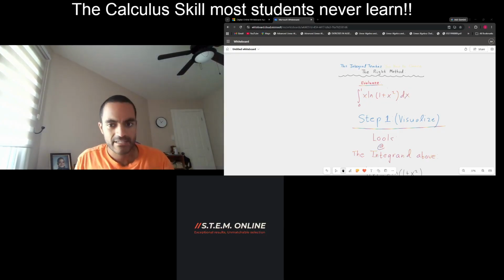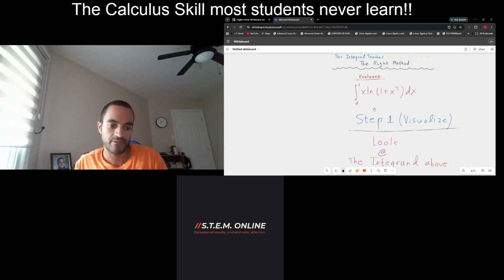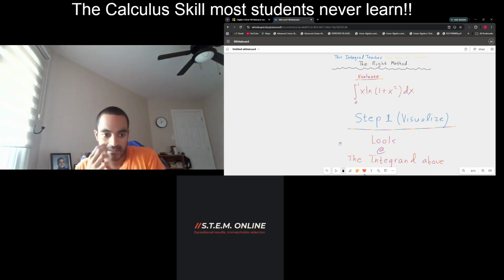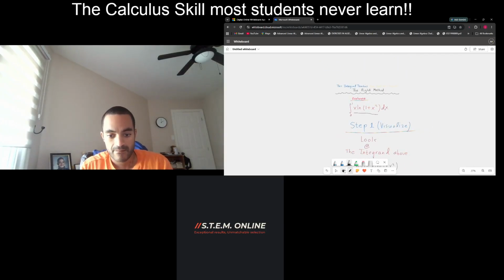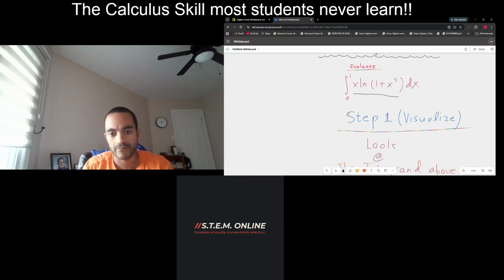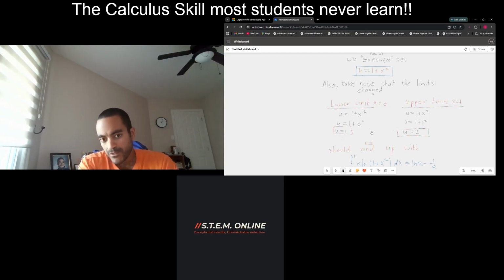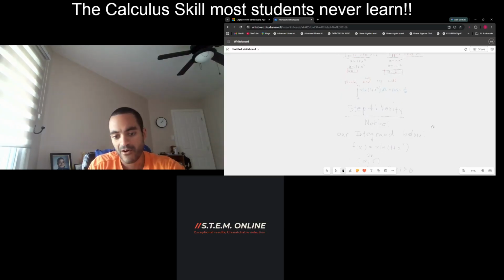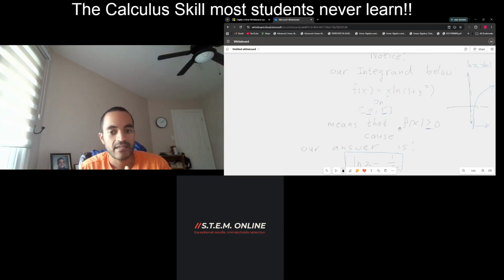The Calculus Skill Most Students Never Learn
Most students ask:

“What formula do I use?”

But strong Calculus students ask a better question:

“What structure is hidden in the problem?”

In this video, we solve one specific hard Calculus integral:

\int_0^1 x\ln(1+x^2),dx.

## Problem

Evaluate:

_0^1 x\ln(1+x^2),dx.

This problem looks simple, but it teaches one of the most important Calculus skills:

How to choose the correct method before solving.

## Struggle

Many students understand integration techniques in class, but freeze on midterms and final exams because they do not know which method to choose.

They know substitution.

They know integration by parts.

They know basic logarithm rules.

But when the problem is unfamiliar, they start guessing.

That is the real issue.

Hard Calculus is not just about knowing many methods.

It is about knowing which method fits the structure.

## Solution

Visualize:

Look at the expression:

x\ln(1+x^2).

The important clue is that the inside of the logarithm is:

1+x^2.

Its derivative is connected to:

x,dx.

That is the structure.

Model:

This is a substitution problem because the integrand contains an inside function and part of its derivative.

So we choose:

u=1+x^2.

Execute:

Then

du=2x,dx.

The integral becomes a much simpler logarithmic integral.

After evaluating from (1) to (2), the final answer is:

\boxed{\ln2-1/2}.

Verify:

This answer makes sense because the integrand is positive on ((0,1]), so the final value should be positive.

Since

the result passes the sanity check.

The bigger lesson is:

Do not start by calculating.

Start by classifying.

This problem is not difficult because the algebra is long.

It is difficult because students often do not know how to recognize the correct method.

I used to struggle with Mathematics until two teachers changed my life by showing me how to break hard problems into a system.

That method helped me master Math and Physics, graduate with a B.Sc. Double Honours in Mathematics and Physics with a 3.9 GPA, and build S.T.E.M. Online.

If you understand the lesson but freeze on difficult midterm and final exam questions, this channel is for you.

This video is for students preparing for hard Calculus midterms, final exams, AP Calculus, Ontario Grade 12 Calculus, MCV4U Calculus and Vectors, university Calculus 1, integration by substitution, and introductory Analysis.

Parents, undergraduate students, and independent learners in Toronto, Ottawa, and across Ontario: if you are looking for expert Calculus coaching, hard exam prep, or long-term mathematical growth, S.T.E.M. Online is built for serious students who want structure, confidence, and real mathematical skill.

## Free Resources + Coaching

0:00 — Most Students Ask the Wrong Question
0:28 — Problem: Evaluate ∫xln(1+x^2)dx
0:55 — The Struggle: Formula Guessing Fails
1:35 — Visualize: What Structure Is Hidden?
2:15 — Model: Why 1+x^2
 Is the Target
3:00 — Execute: The Substitution That Unlocks It
4:10 — Evaluate the New Integral
5:00 — Verify: Why ln2−1/2
Makes Sense
5:45 — Exam Lesson: Method Before Algebra
6:30 — Visualize → Model → Execute → Verify
7:05 — Free PDF, Axioms, Coaching, and Advanced Challenge Book

## Topics Covered

Hard Calculus integral
Integration by substitution
How to choose integration method
Calculus exam prep
Calculus midterm prep
Calculus final exam prep
AP Calculus integration
Ontario Grade 12 Calculus
MCV4U Calculus and Vectors
University Calculus 1
Introductory Analysis
Hard integration problems
Calculus coaching
Toronto Calculus tutor
Ottawa Calculus tutor
Ontario Math tutor
Expert Calculus tutor